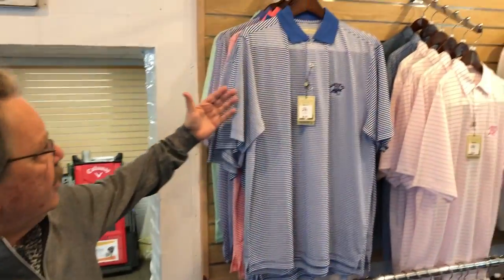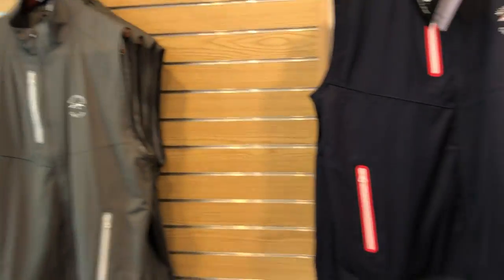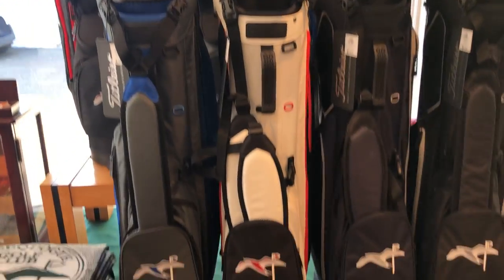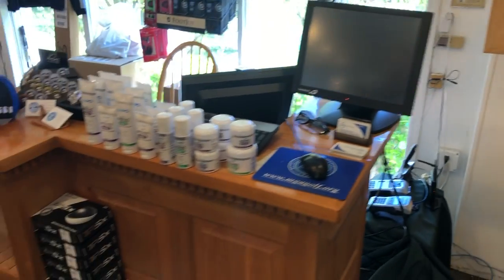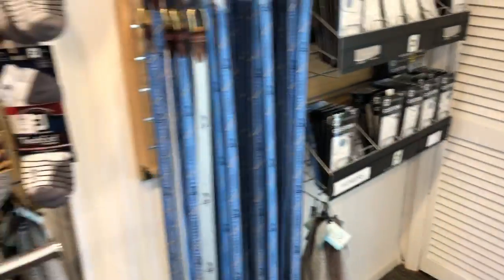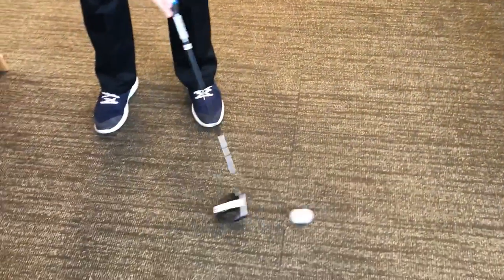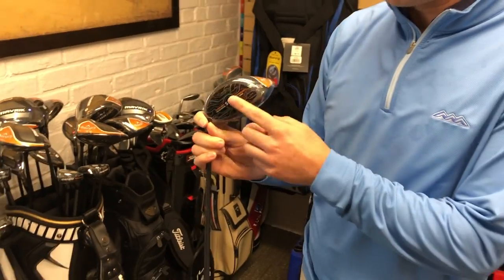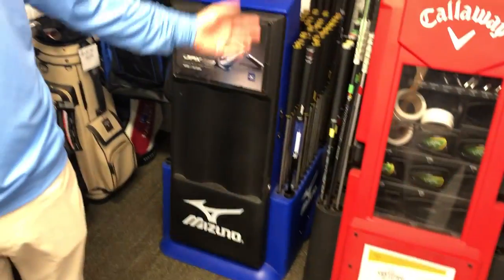Nissequogue Golf Shop, June 2020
John and Alan will show you the new products in the Golf Shop such as the Foot Joy clothing line and the new Callaway putter and drivers.